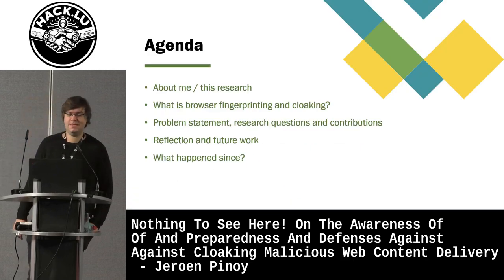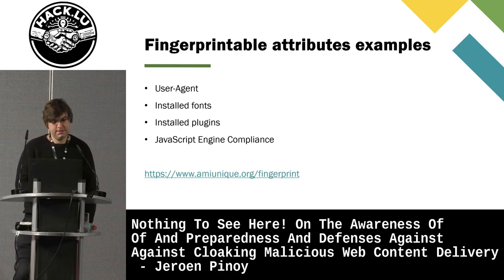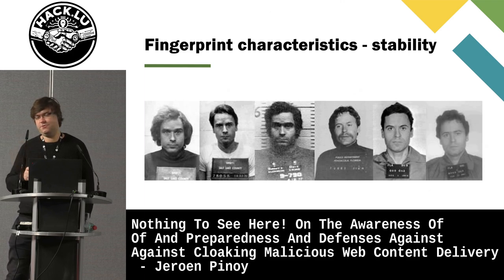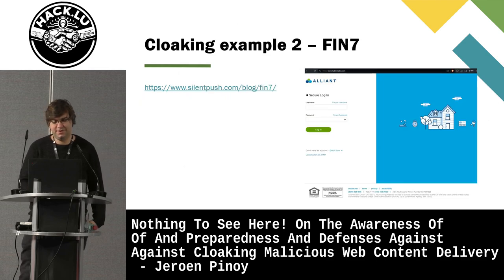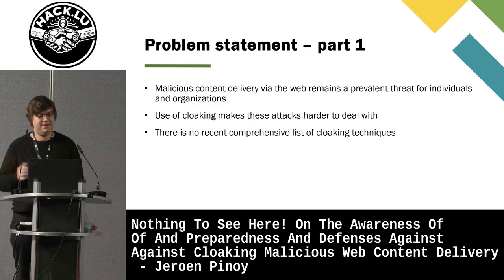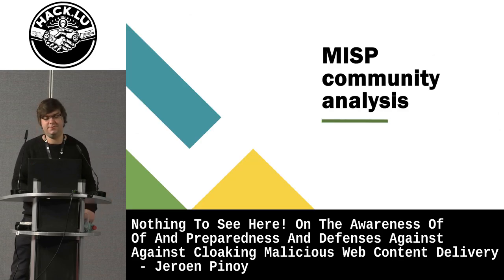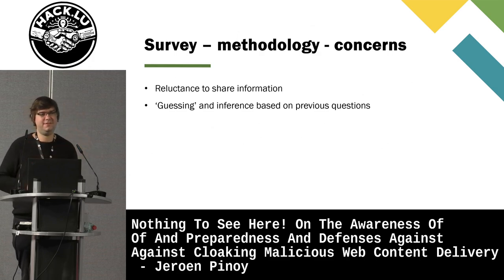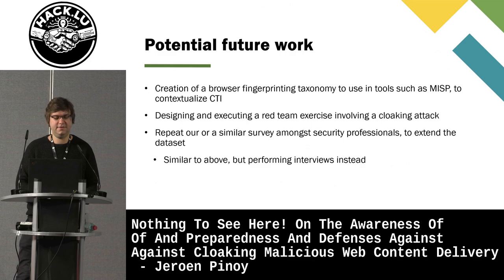Nothing To See Here! On Cloaking Malicious Web Content Delivery - Jeroen Pinoy